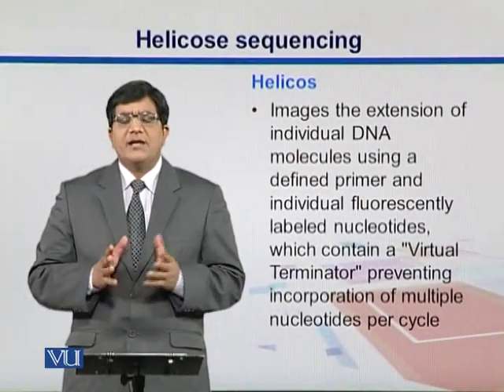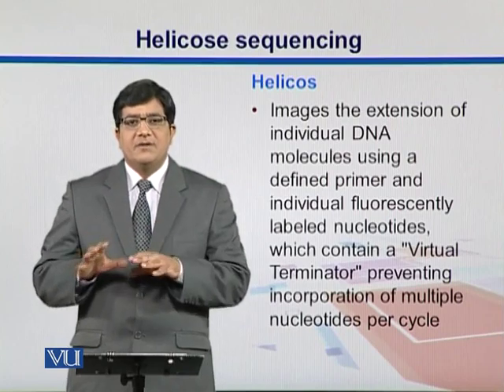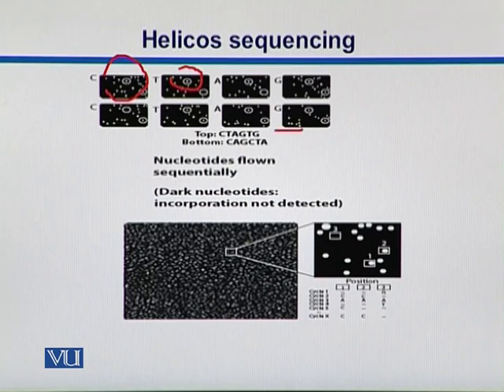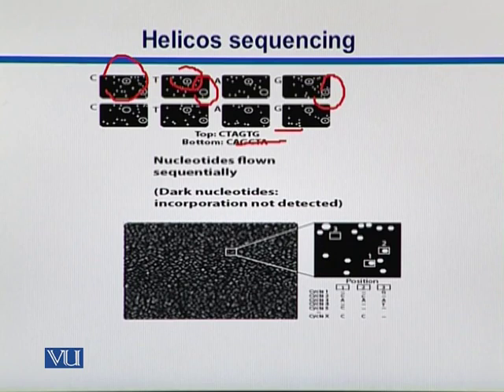BIF733_Topic062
Topic: 62 - Helicose Sequencing